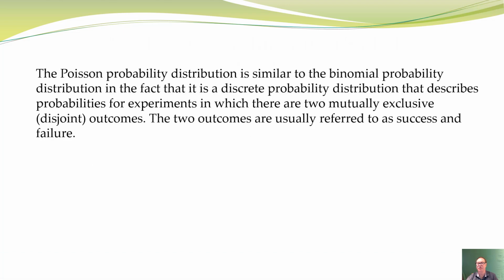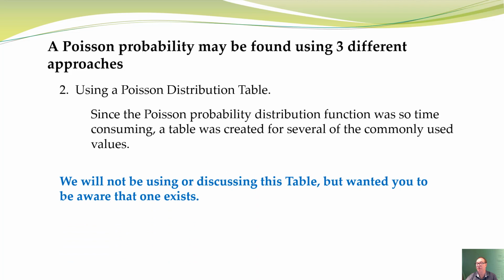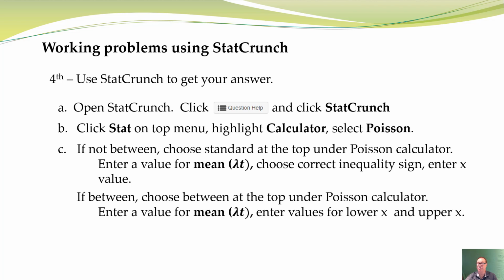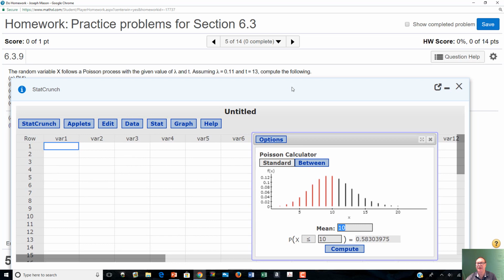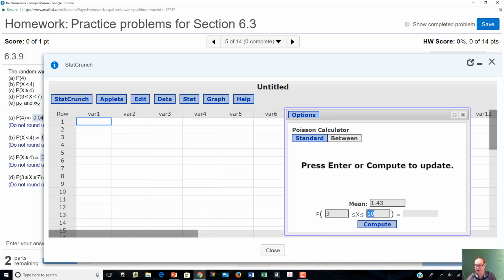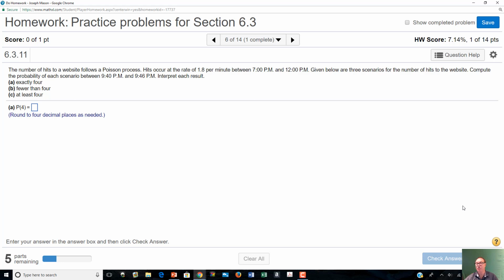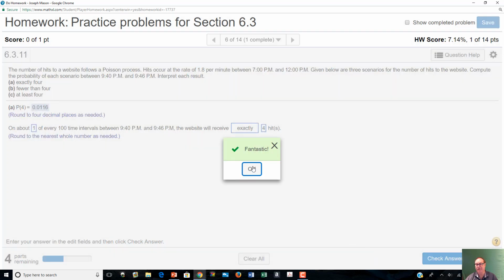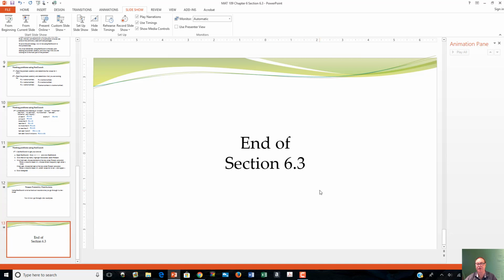MAT 109 Chapter 6 Section 6.3